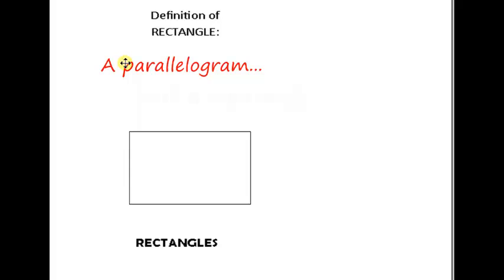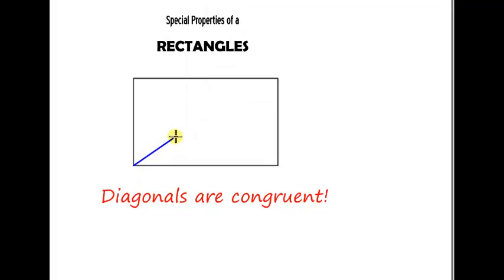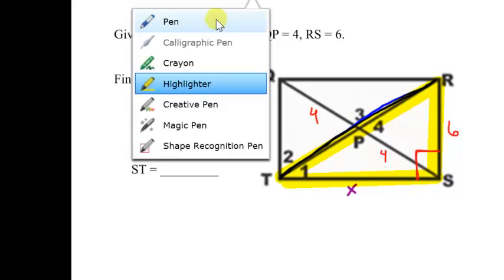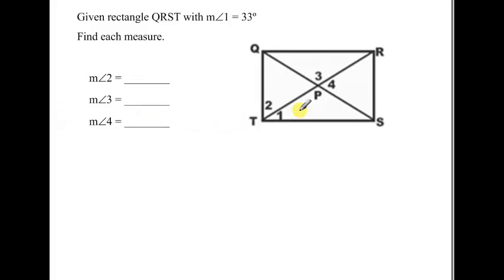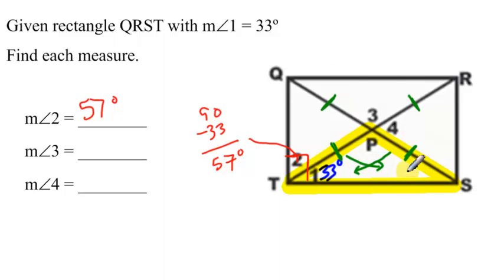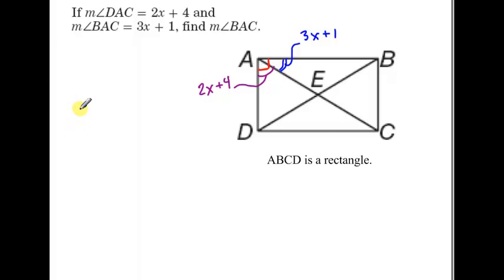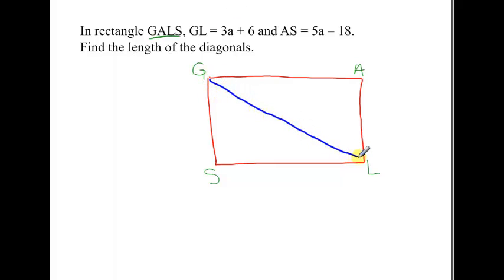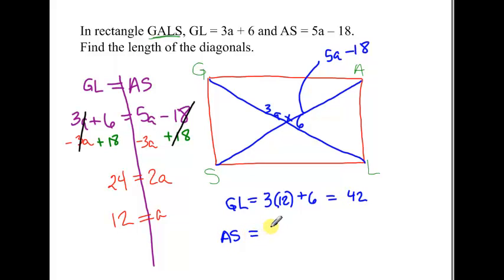6 4 1 Rectangles